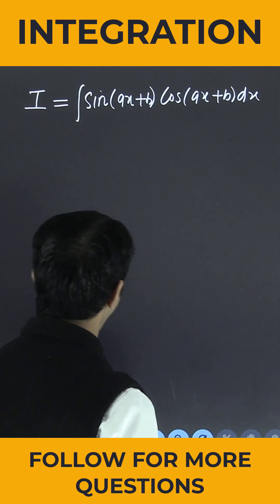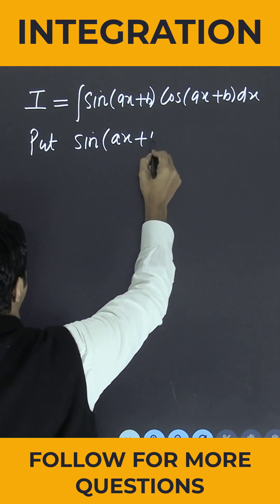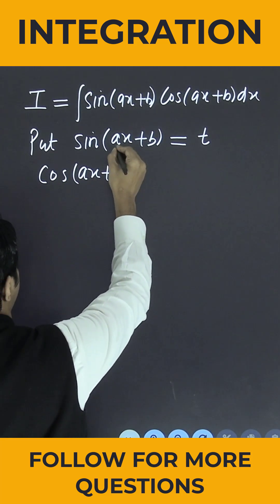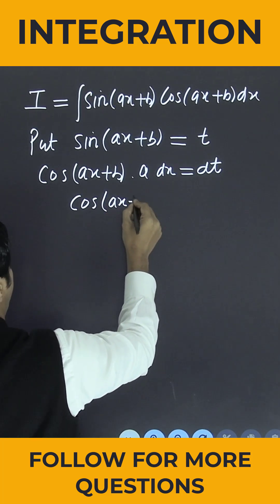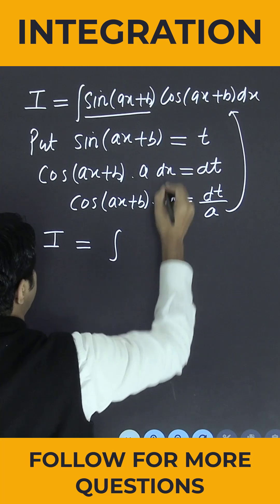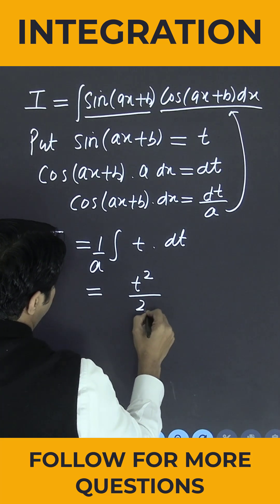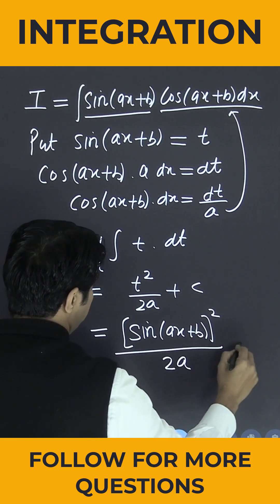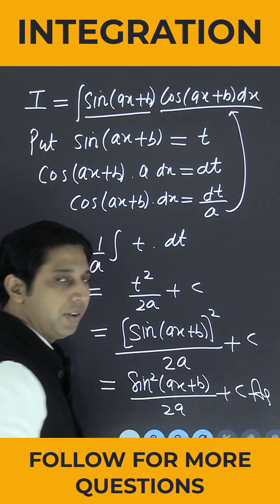INTEGRATION QUESTION | CLASS 12 MATHS | CBSE BOARDS | STATE BOARDS